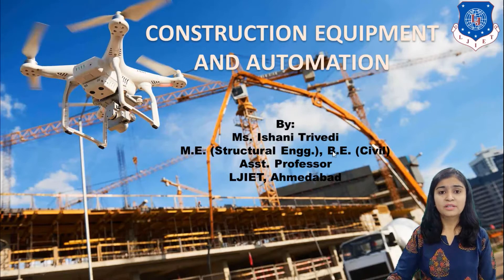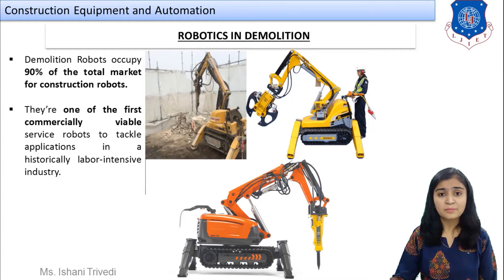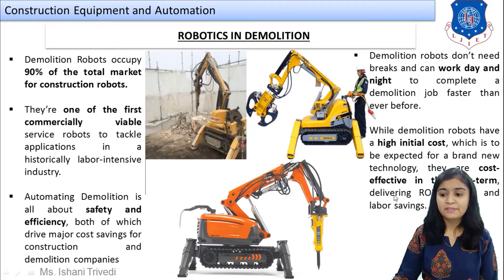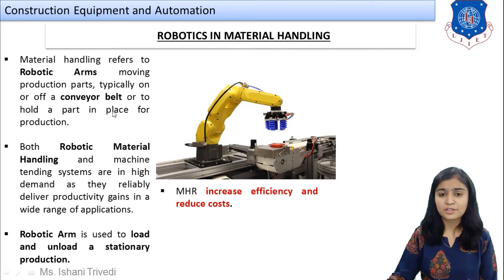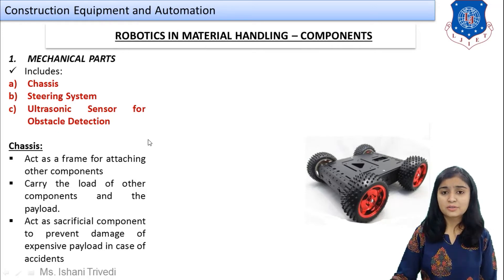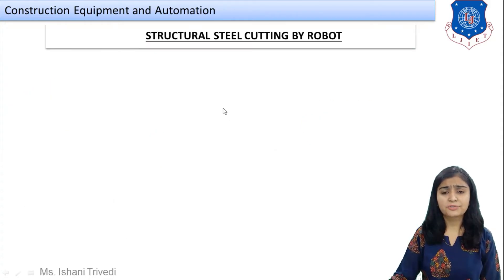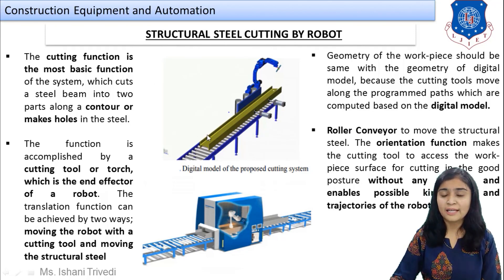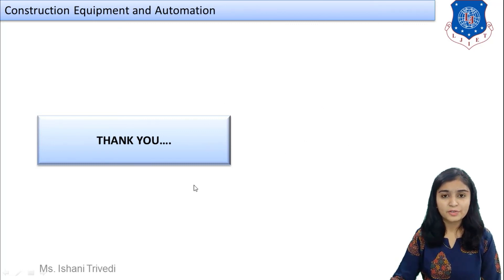Lec-37_Robotics in Material Handling, Steel Cutting |Const. Equipment & Automation|Civil Engineering